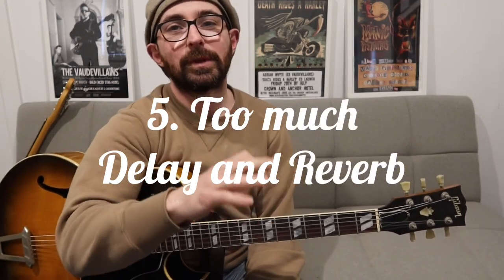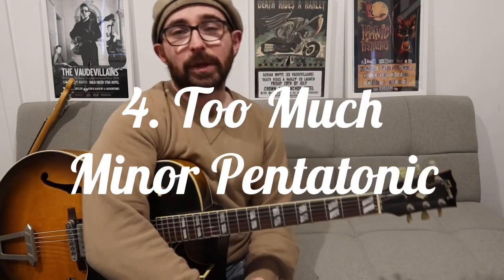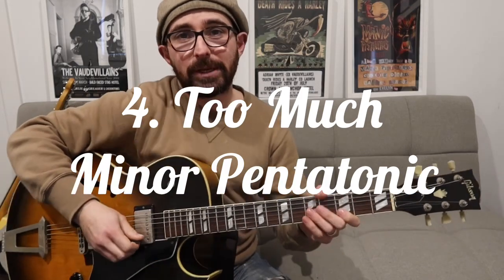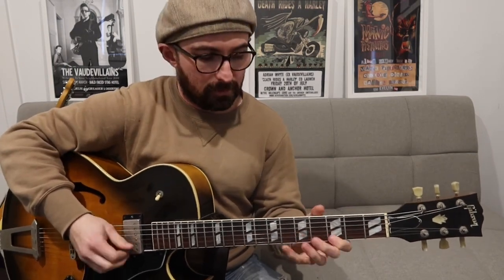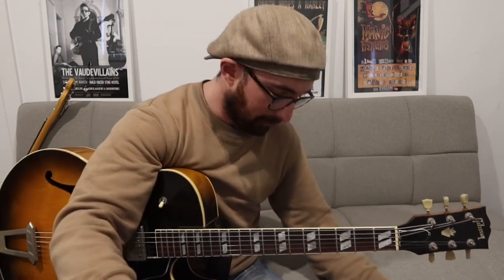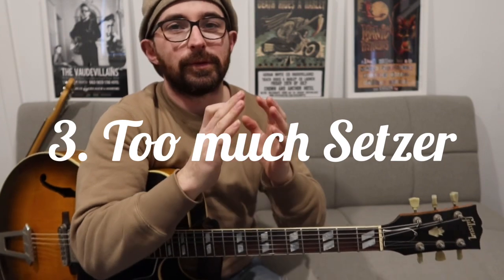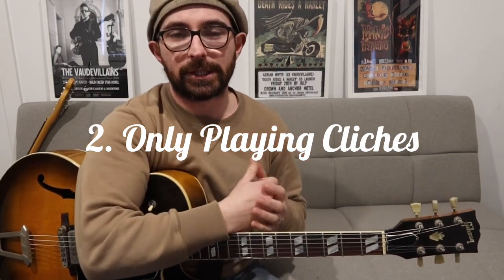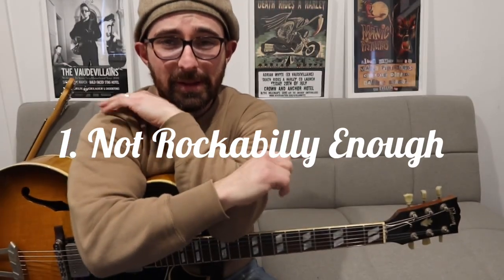5 Mistakes Rockabilly Guitar Players are making!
Rockabilly Guitar is fraught with danger. Don’t make these outrageous mistakes or you just won’t sound right. Especially if you don’t cover EVERYTHING in mistake 1. Get it right like Setzer, Cliff Gallup, Scotty Moore, Grady Martin, and while you’re at it subscribe to my channel and checkout my Patreon if you’d like to get behind transcriptions and lessons beyond just my videos! (Chapters below)

My thumb pick course will get your thumb picking hand under control in under 25 minutes of material (and a whole lotta practice of course)

Chapters

00:00 Open / playing
01:35 Mistake 5
02:31 Mistake 4
03:44 Mistake 3
05:13 Mistake 2
06:12 Mistake 1